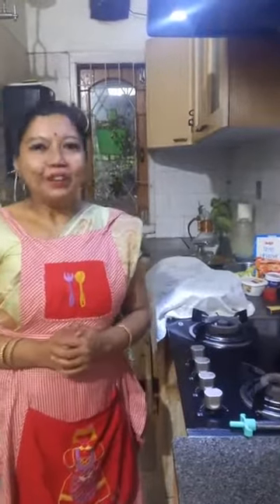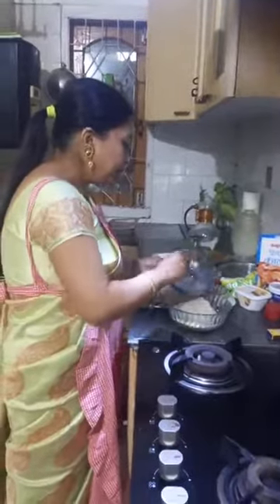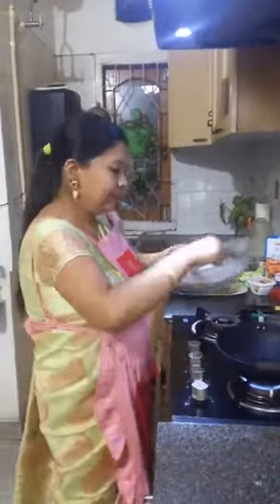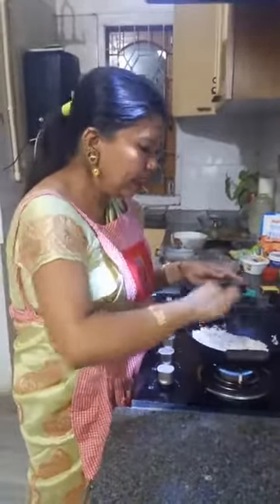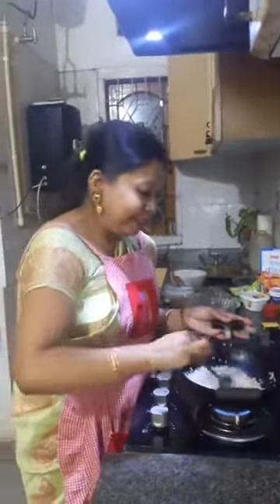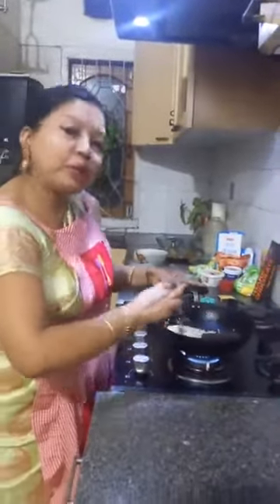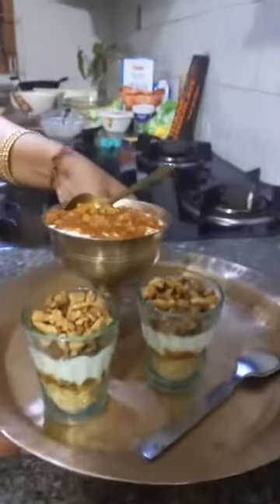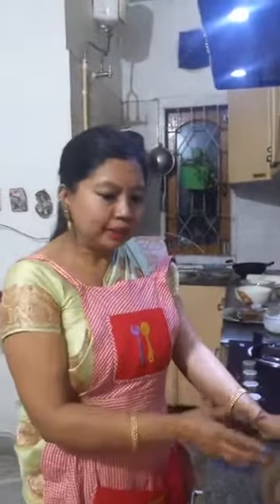Chef Ivee Boiss, Episode 2030: SimpleHomemadeRecipes Facebook Live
Watch Chef Ivee Boiss, YouTuber, What's cooking in Ivee's kitchen as she will show you how to make delicious Jolpaan - A Traditional Assamese Recipe.

Chef Ivee Boiss is part of India's largest Facebook Live Cooking series wherein more than 3000+ Chefs from 66 countries have prepared variety of Indian and International dishes.